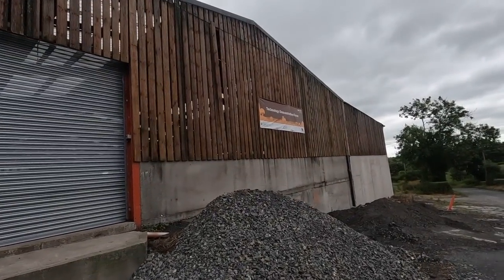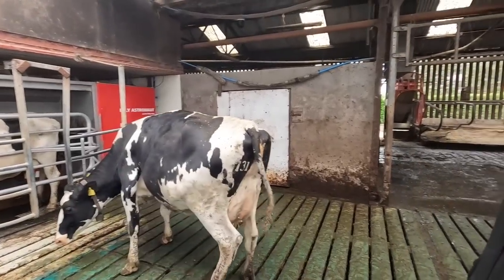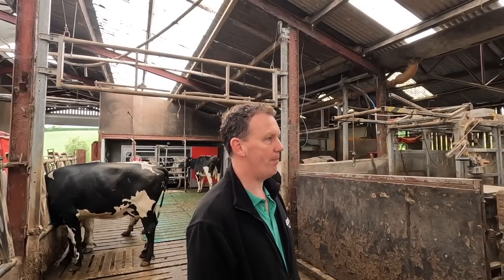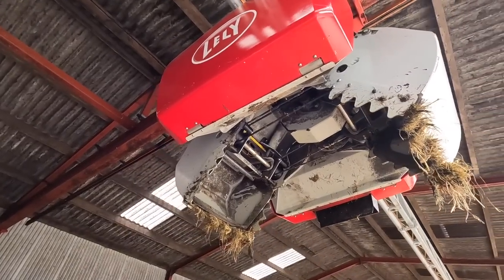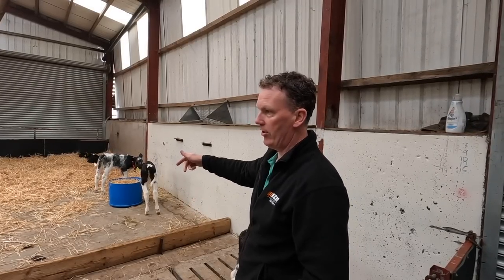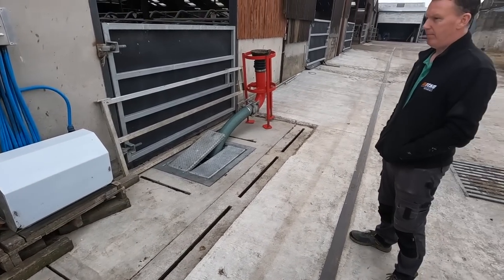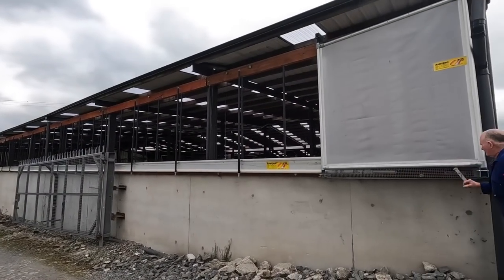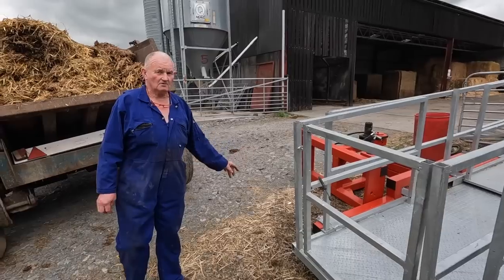IRELAND & UK'S FIRST FULLY ROBOTIC FARM | 12 YEARS OF ROBOTS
In this video were on a road trip as we visit the Farm of John and Pat Rafferty. 12 years ago they became the first fully robotic farm in both the UK & Ireland and have built on that over the years.
Part one of our new Series... Hope you enjoy

If you would like to know more on the world of robotics then check out there own Instagram and YouTube Channel
The Robotic Farmer